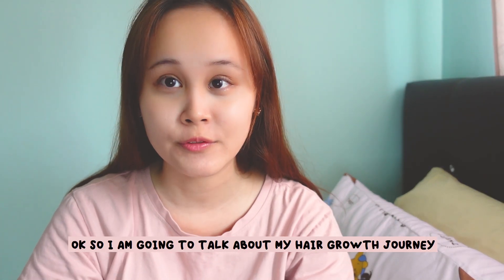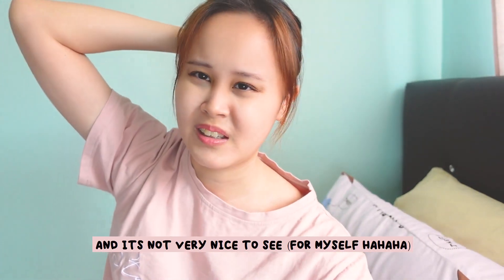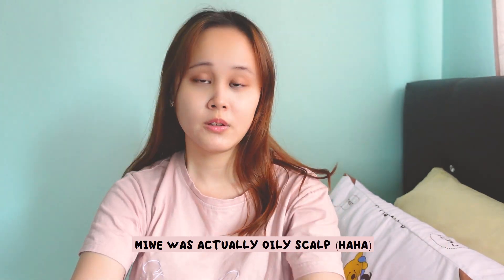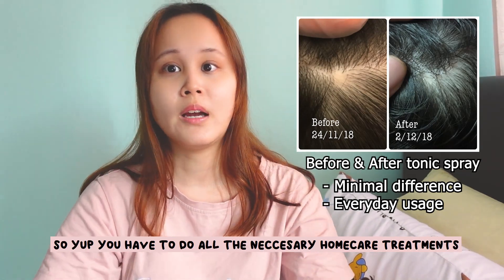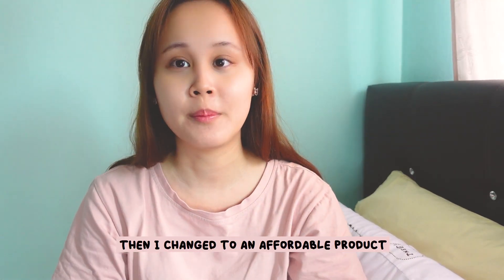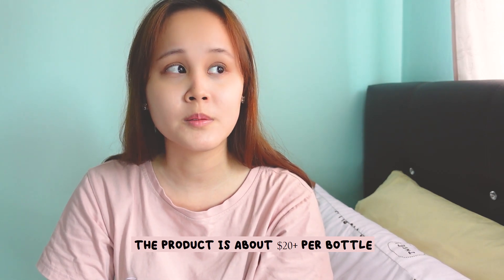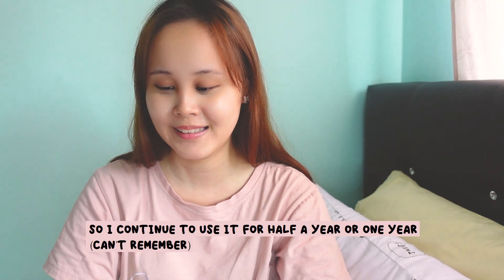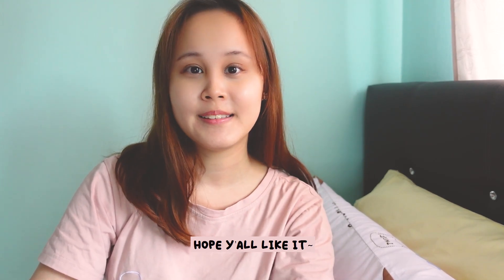My Hair Growth Journey | Affordable product | ZIOLENE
This is my hair growth journey!
It has been a concern for me since my secondary school days.
I have got it treated after so many years of insecurity :)

Let me know if you tried the product!

Let us know what would you like to see in the next video!

Cheers!

COMMENT on what would you like to watch in the future!

Or what kind of things do you want us to review / do!